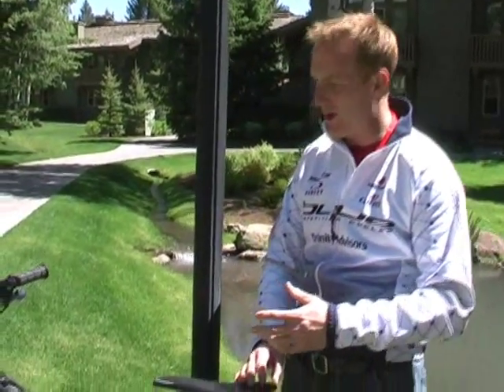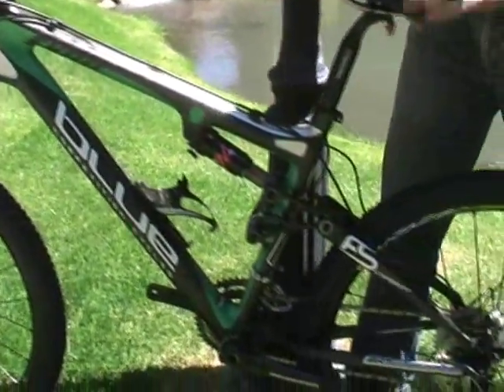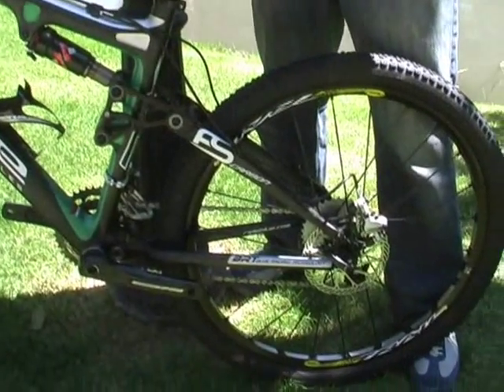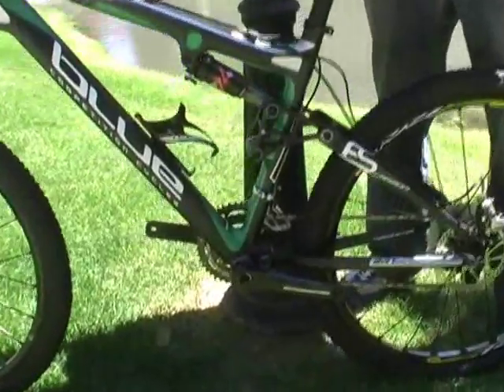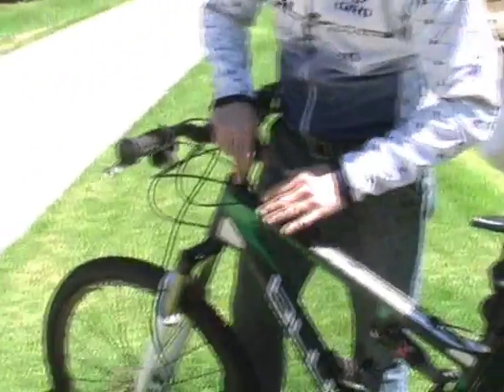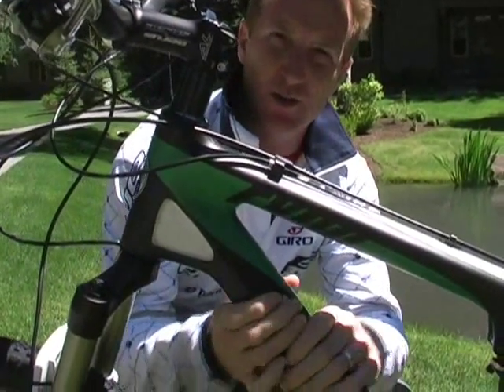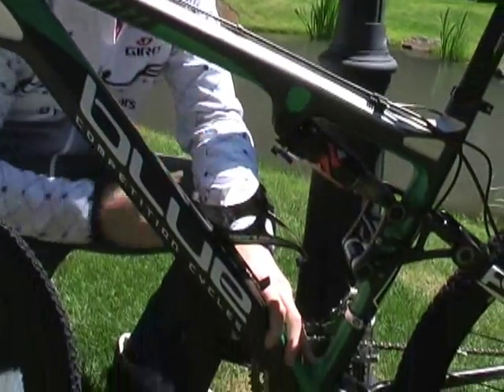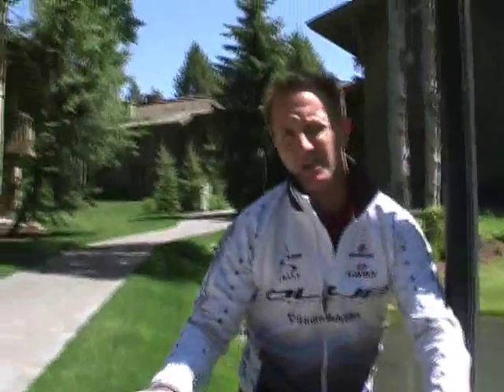Blue Competition Cycles Ryno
Chance Regina from Blue Competition Cycles shows us their new 2010 full carbon full suspension mountain bike, the Ryno.